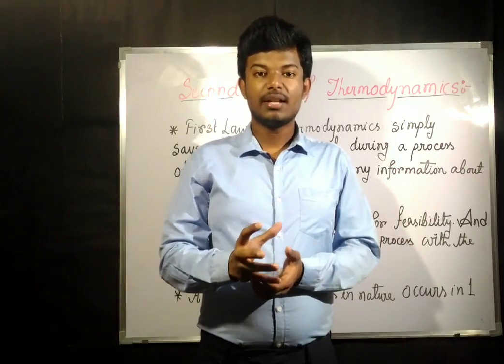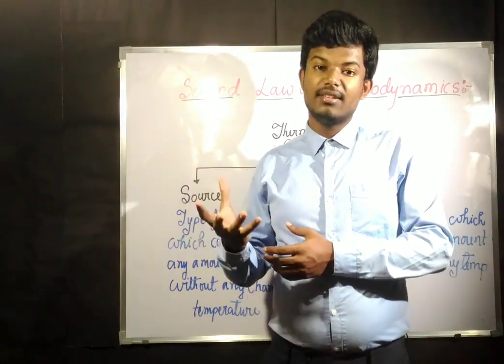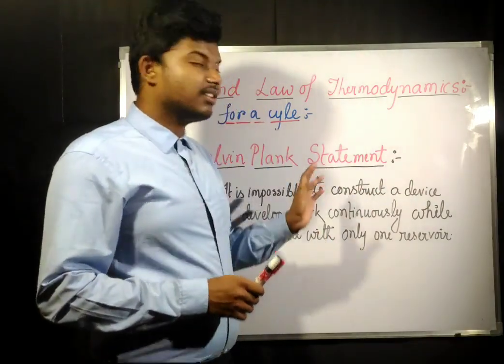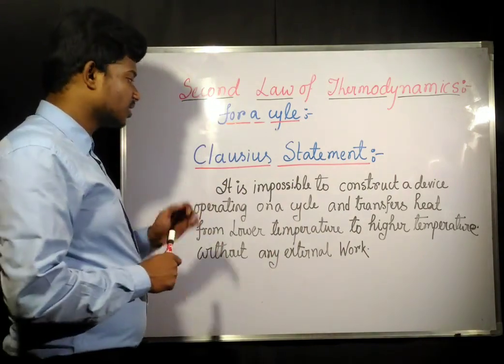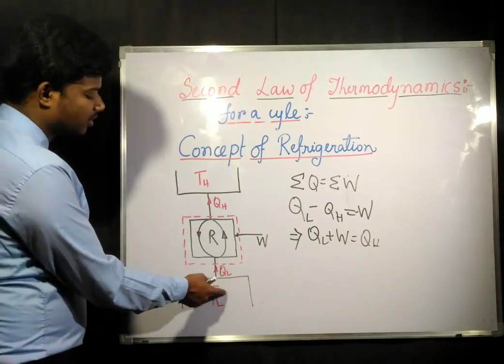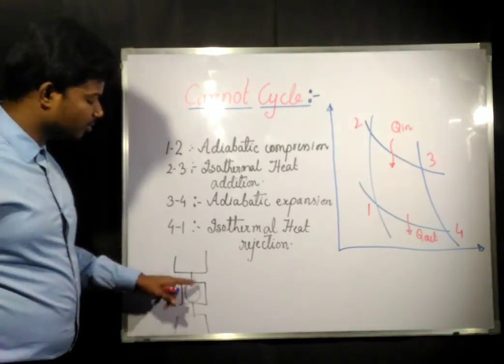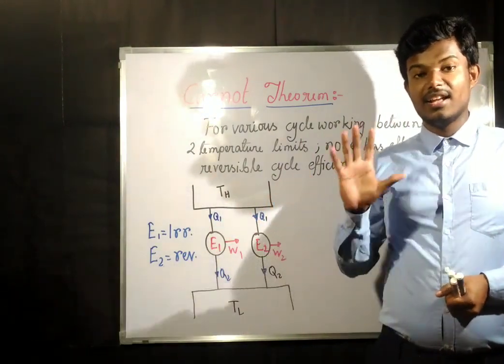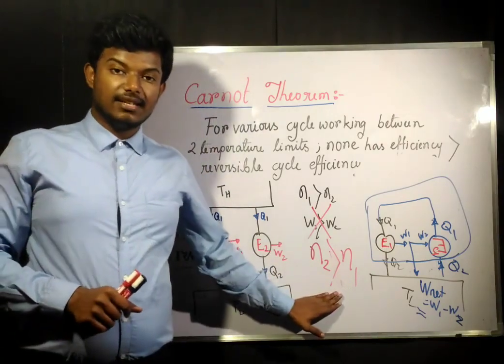9 Second Law Of Thermodynamics 1